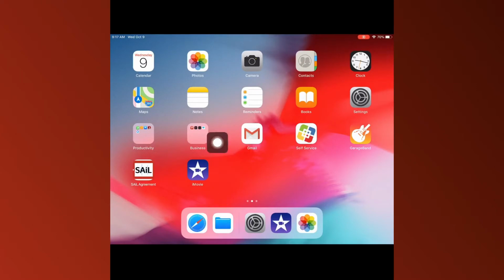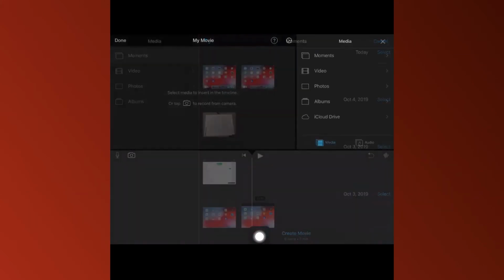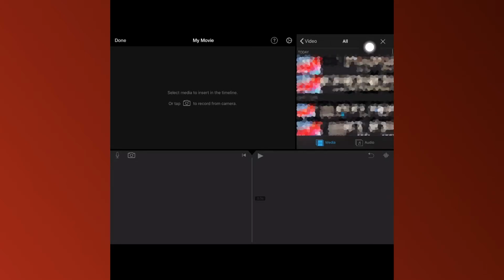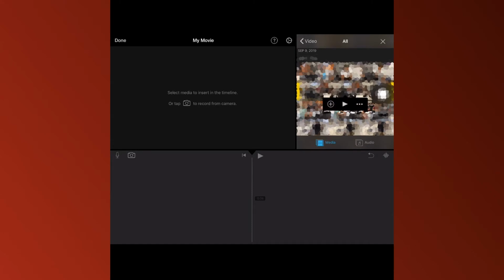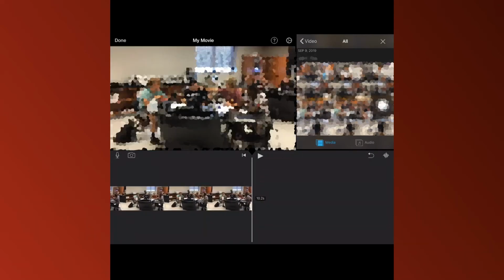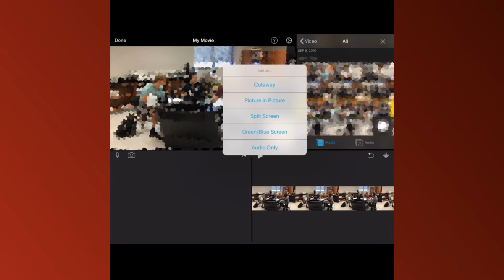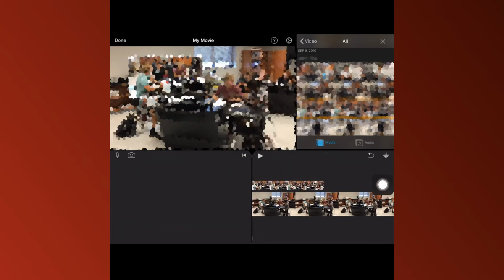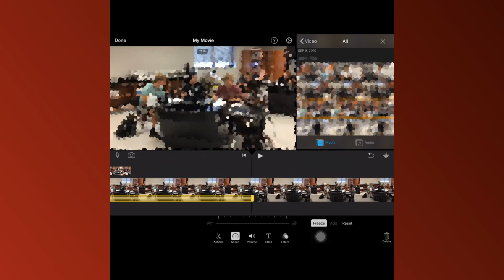iMovie Picture In Picture Tutorial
Lubbock-Cooper HS students walk you through how to use picture in picture for iMovie.